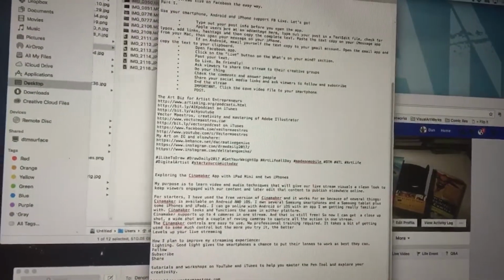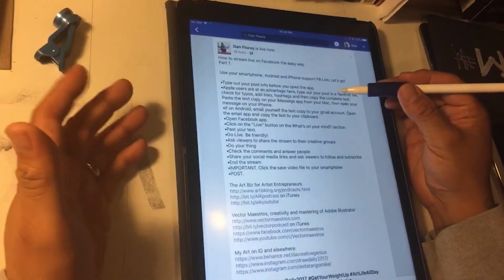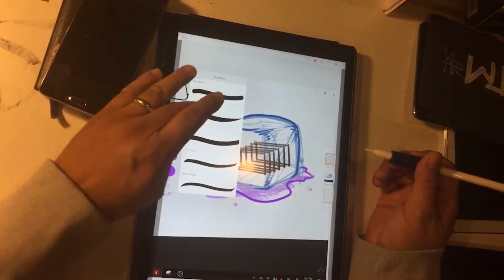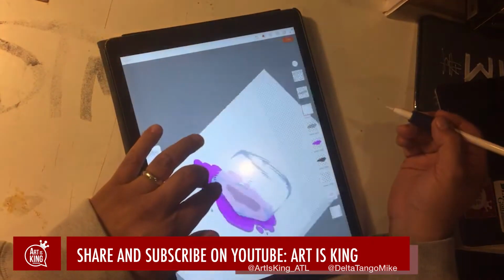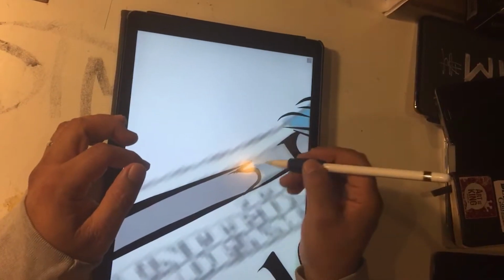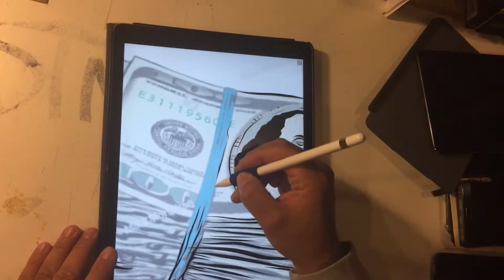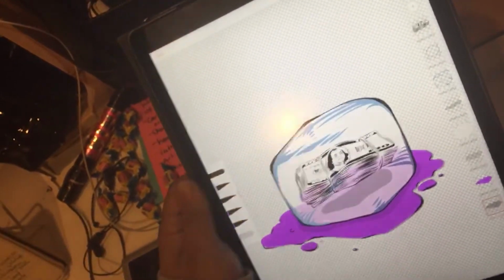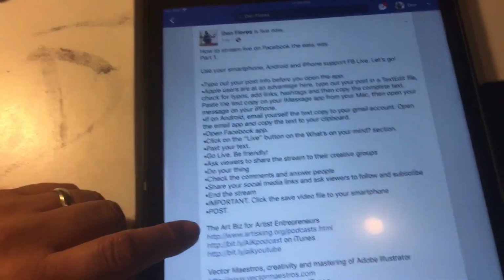How to stream live on Facebook the easy way. Part 1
How to stream live on Facebook the easy way.
Part 1.

Use your smartphone, Android and iPhone support FB Live. Let’s go!

 • Type out your post info before you open the app.
 • Apple users are at an advantage here, type out your post in a TextEdit file, check for typos, add links, hashtags and then copy the complete text. Paste the text copy on your iMessage app from your Mac, then open your message on your iPhone.
 • If on Android, email yourself the text copy to your gmail account. Open the email app and copy the text to your clipboard.
 • Click on the “Live” button on the What’s on your mind? section.
 • Past your text.
 • Go Live. Be friendly!
 • Ask viewers to share the stream to their creative groups
 • Do your thing
 • Check the comments and answer people
 • End the stream
 • IMPORTANT. Click the save video file to your smartphone
 • POST.